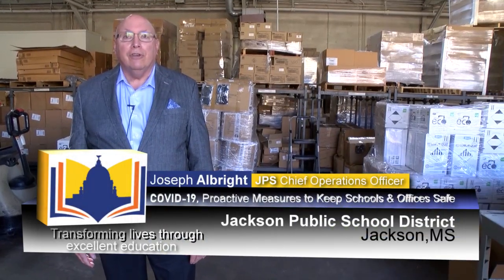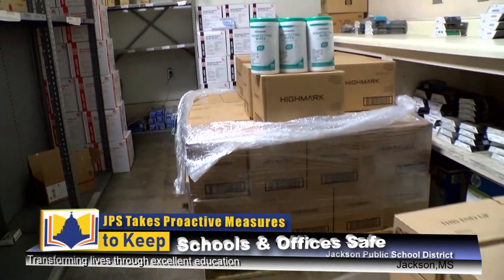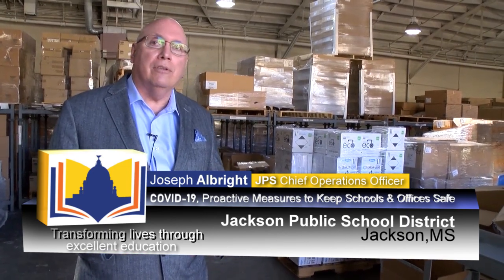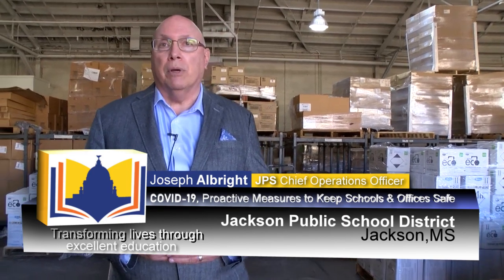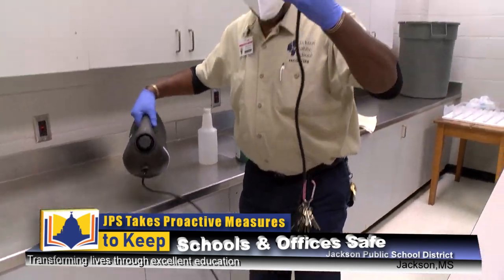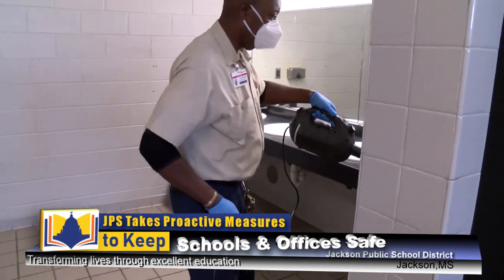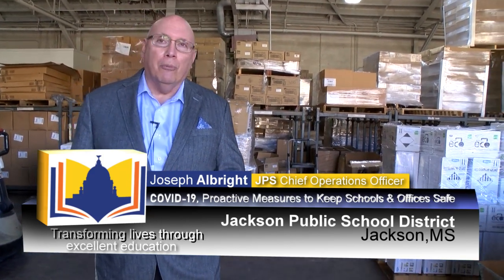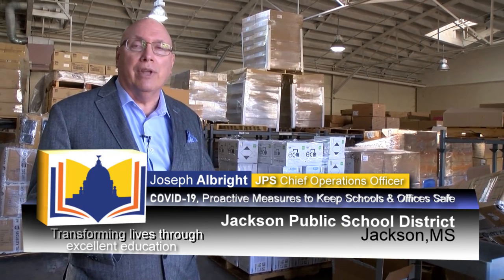Jackson Public Schools. JPS takes proactive COVID measures to keep schools & offices safe.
Jackson Public School District, Jackson, MS. JPS takes proactive COVID measures to keep schools & offices safe.